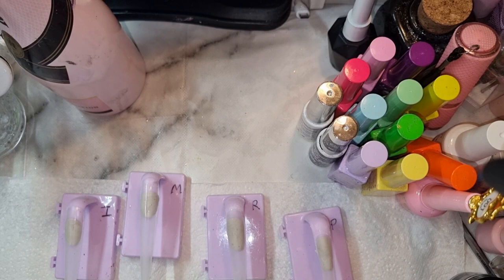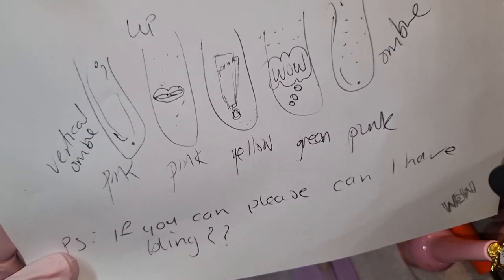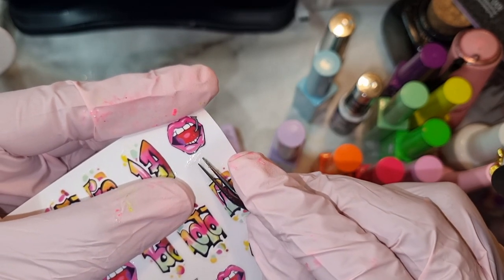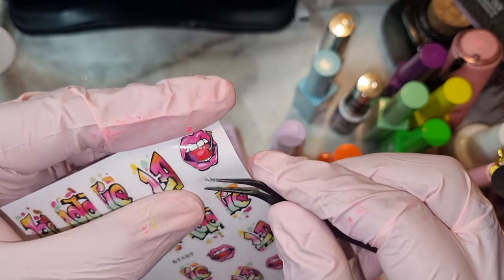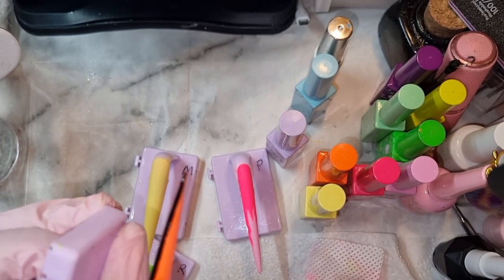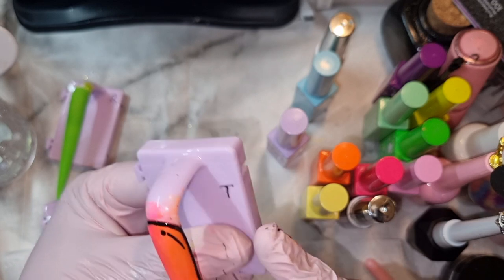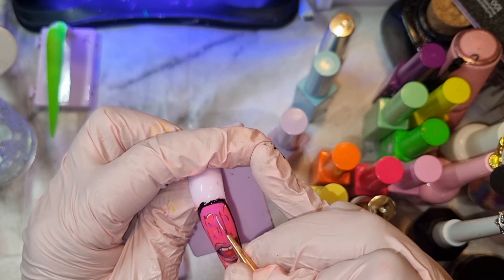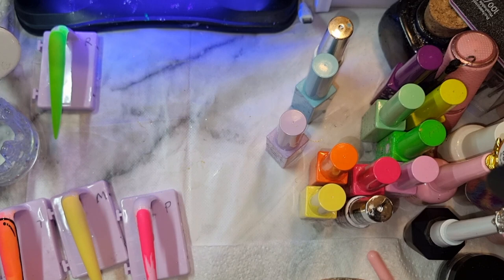MY CLIENT WANTED THIS 😱 THIS IS WHAT SHE GOT !@ENailCouture COMIC POP ART DESIGN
This is a watch Me slay video using

MAMADOESNAILZ

Music Playing

Get Think About You by Marc Jackson Burrows, Elliot Devine-King

License ID: n7G7ekN98Qb